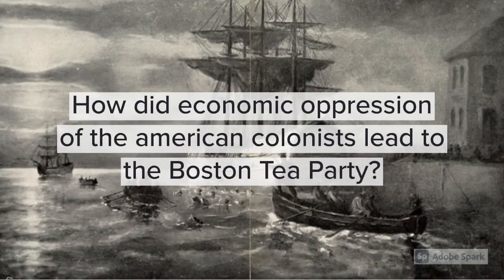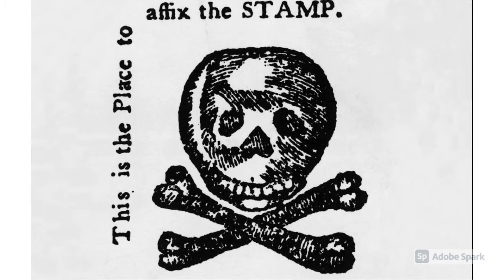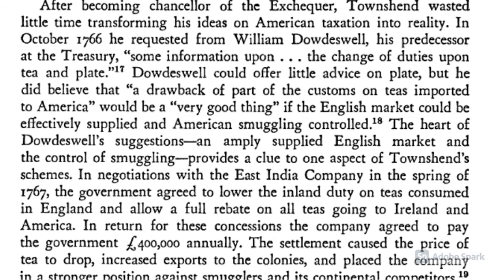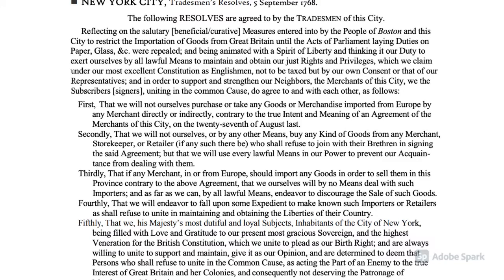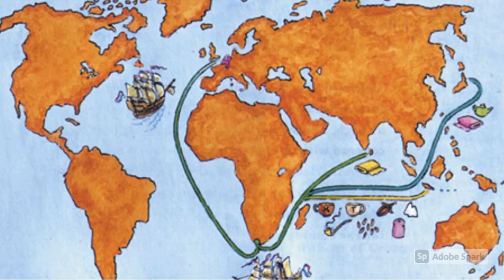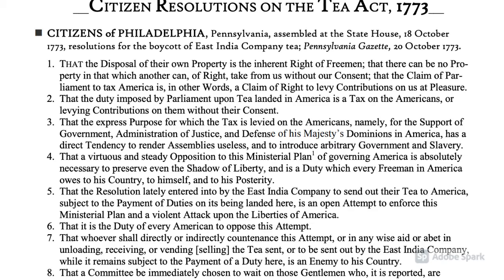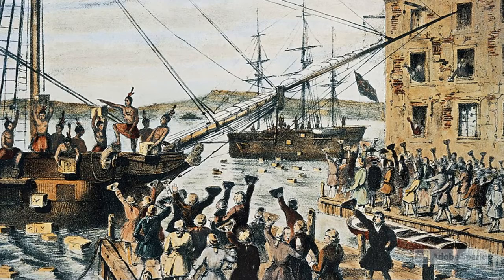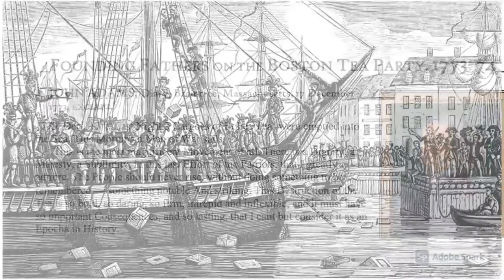Manning Final Project: Boston Tea Party